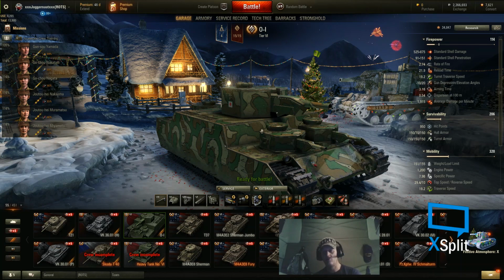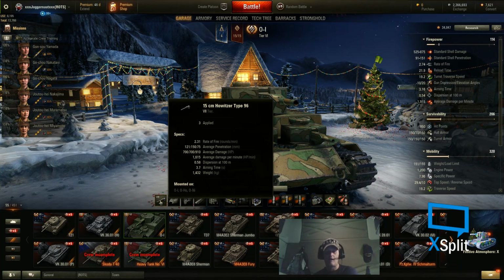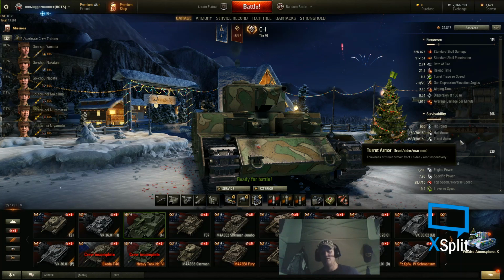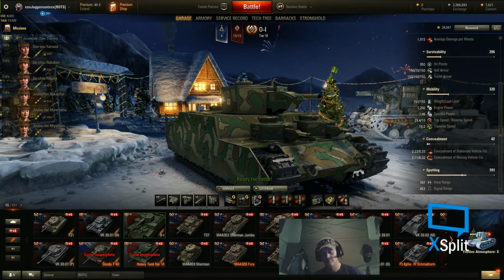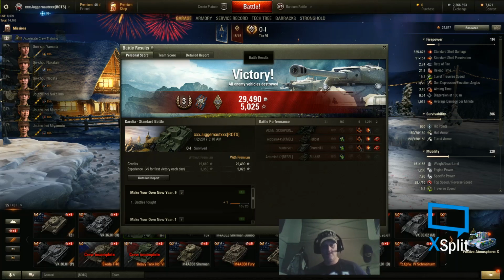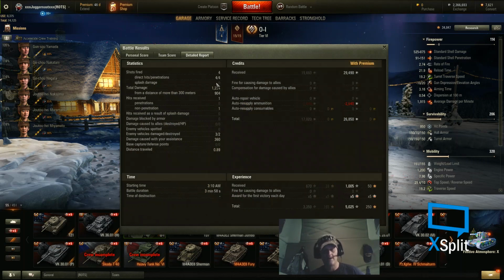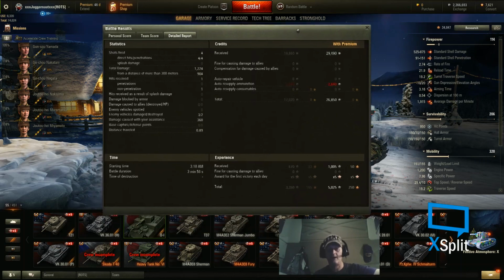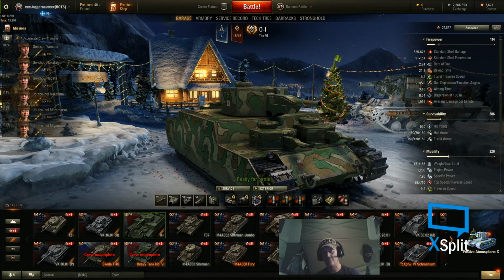world of tanks, O-I tier 6 heavy review and gameplay